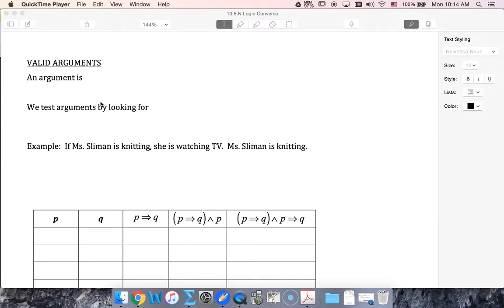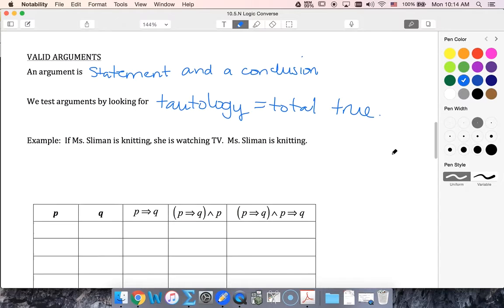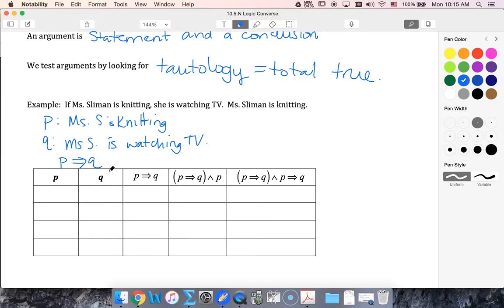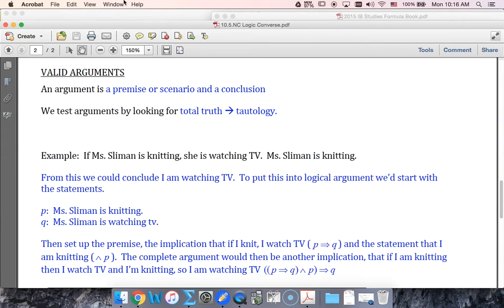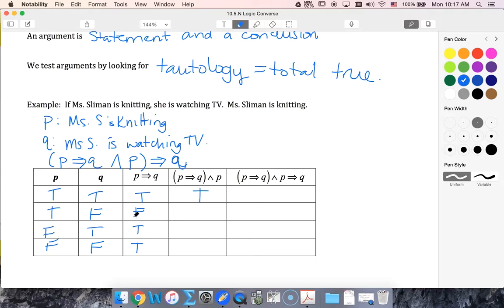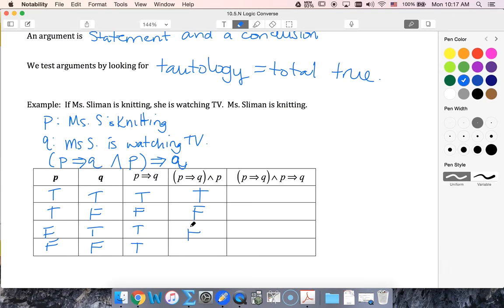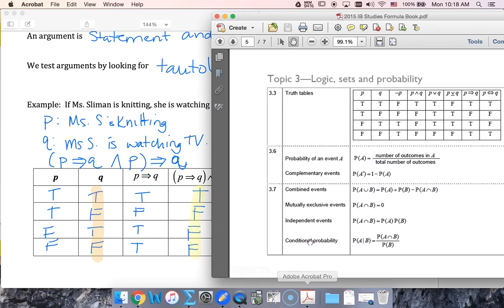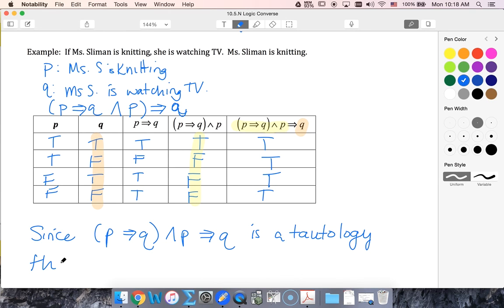IBST 3.4 Valid Arguments